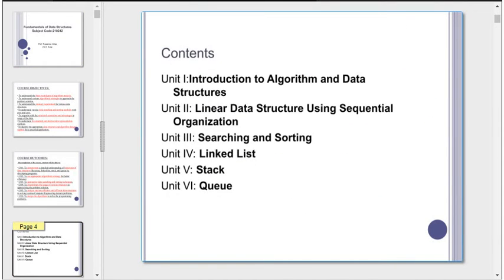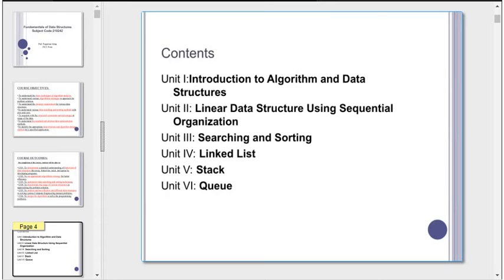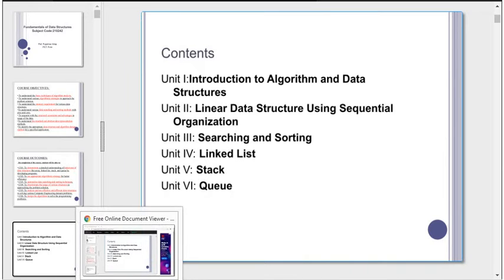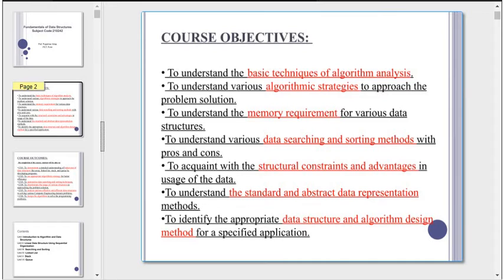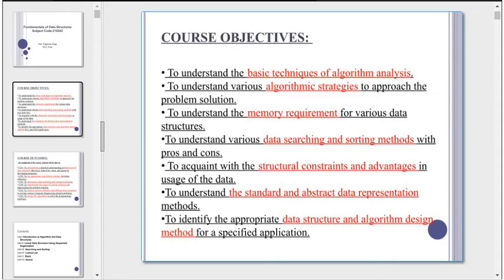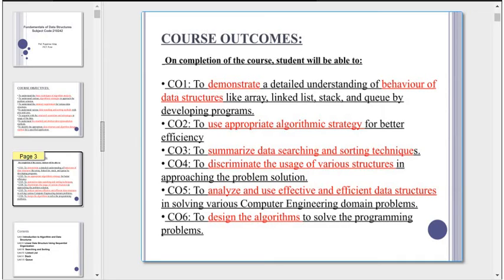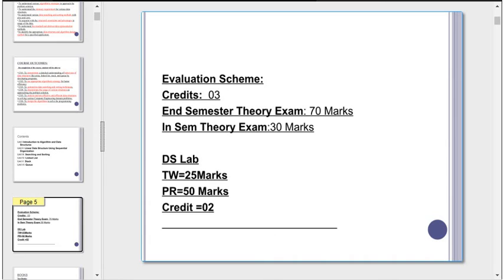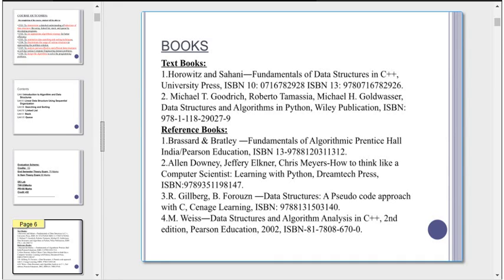Video 1 Introduction to FDS Subject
Introduction to FDS Subject